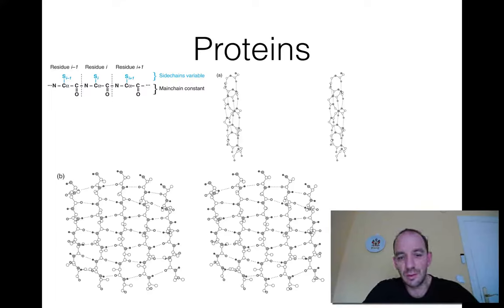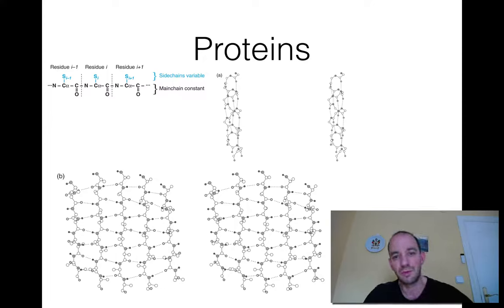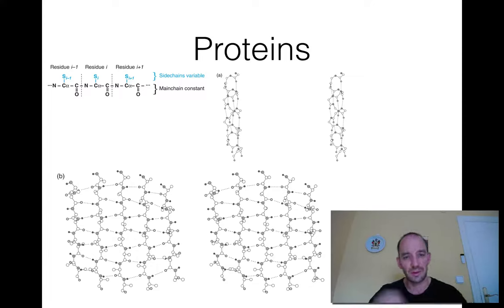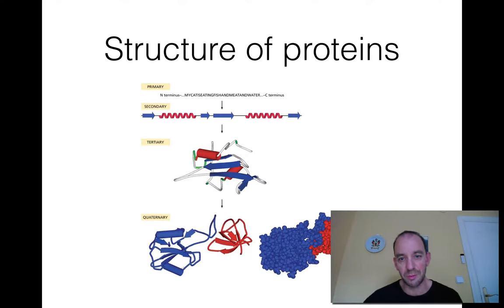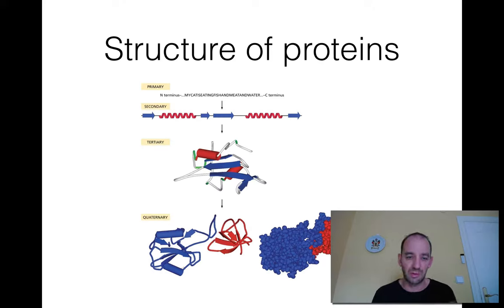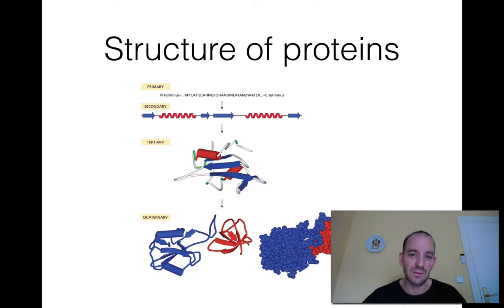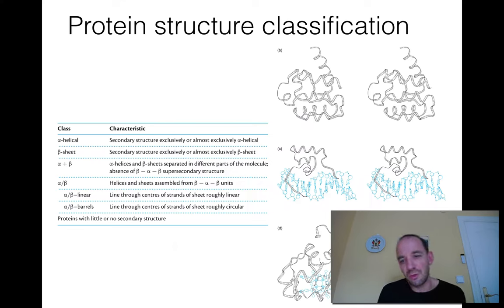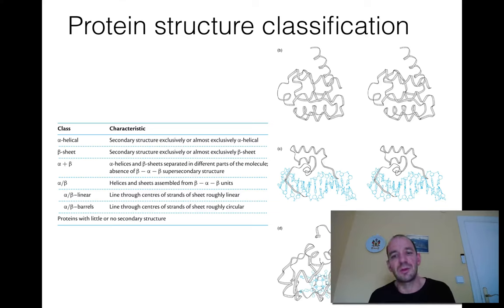Molecules of life